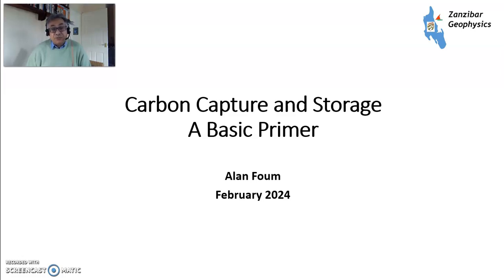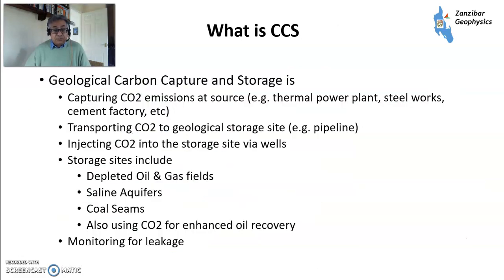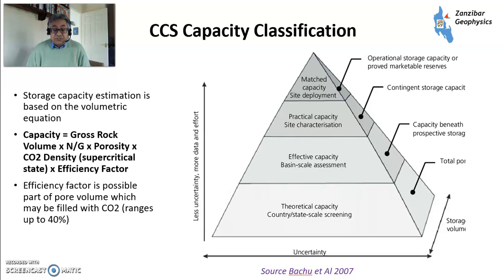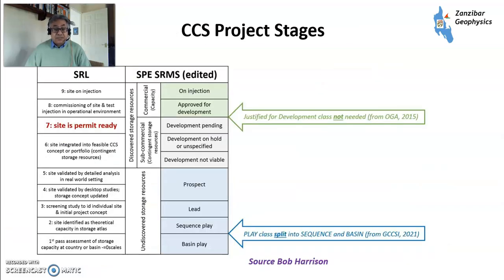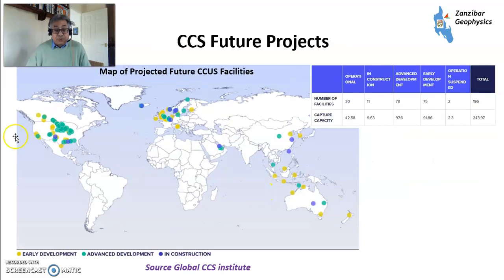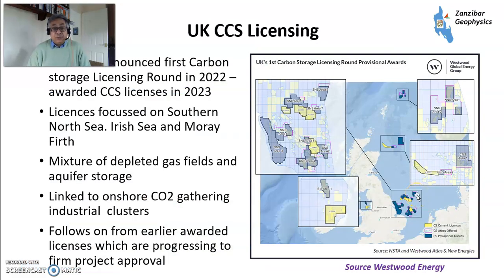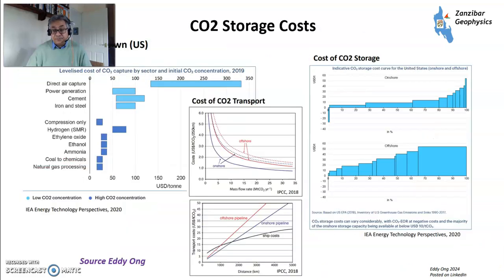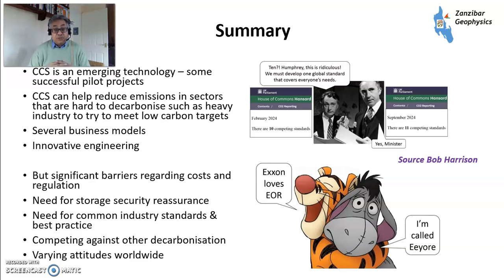Carbon Capture and Storage - A Basic Primer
A basic primer on Caron Capture and storage
Geological Carbon Capture and Storage is
Capturing CO2 emissions at source (e.g. thermal power plant, steel works, cement factory, etc)
Transporting CO2 to geological storage site (e.g. pipeline)
Injecting CO2 into the storage site via wells
Storage sites include
Depleted Oil & Gas fields
Saline Aquifers
Coal Seams
Also using CO2 for enhanced oil recovery
Monitoring for leakage

CCS is an emerging technology – some successful pilot projects
CCS can help reduce emissions in sectors that are hard to decarbonise such as heavy industry to try to meet low carbon targets
Several business models
Innovative engineering

But significant barriers regarding costs and regulation
Need for storage security reassurance
Need for common industry standards &  best practice
Competing against other decarbonisation
Varying attitudes worldwide